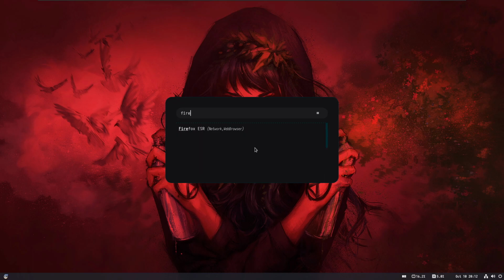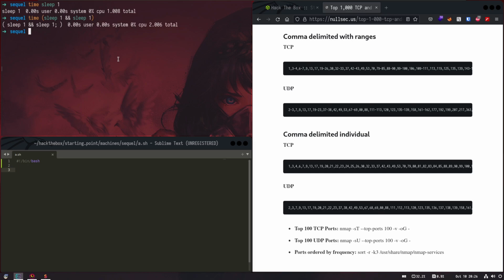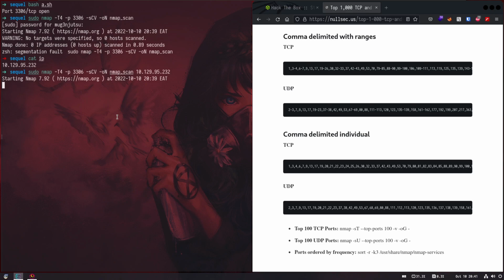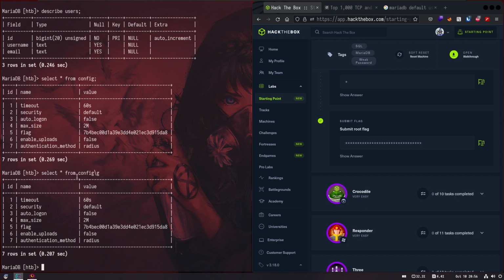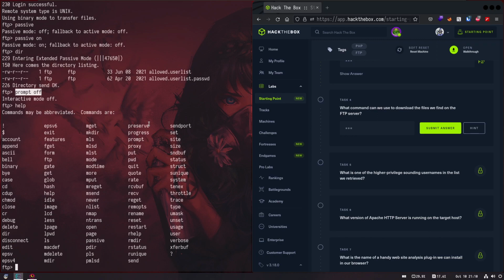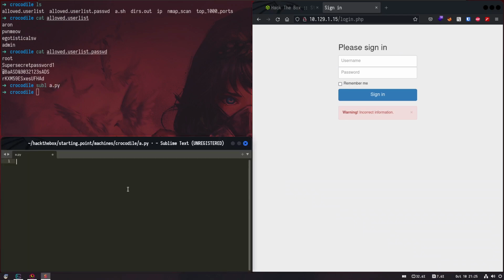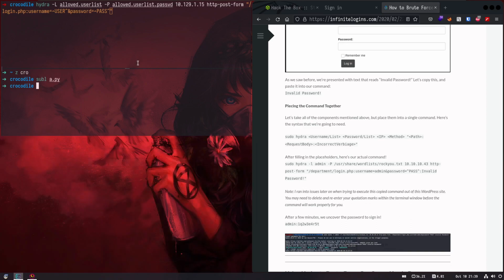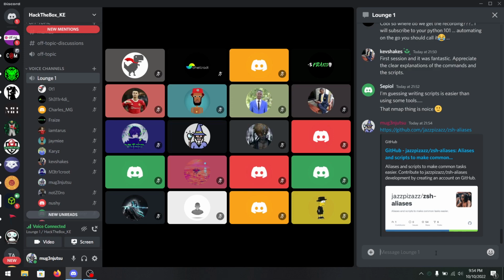HackTheBox Starting Point - Sequel & Crocodile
During this session, we tackled two Tier one machines, Sequel and Crocodile. Sequel was based on a misconfigured SQL server and Crocodile was based on a misconfigured FTP server and a vulnerable web application.